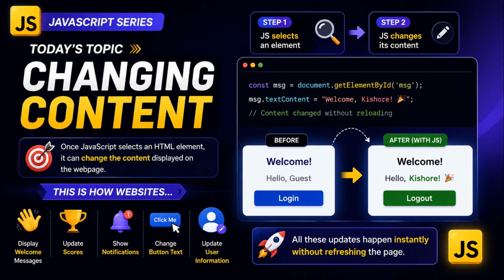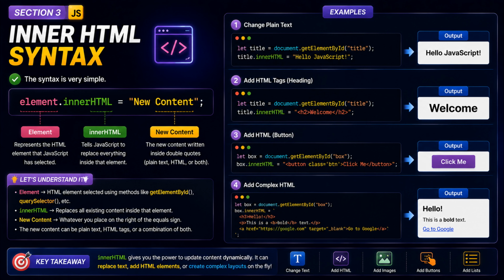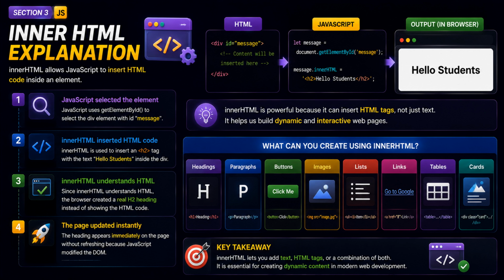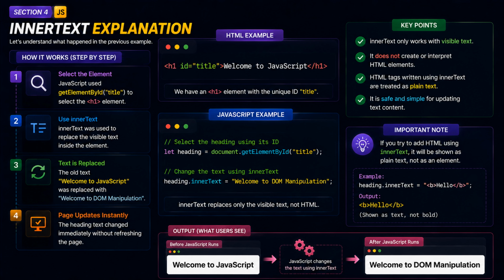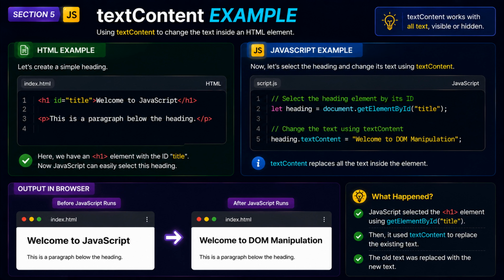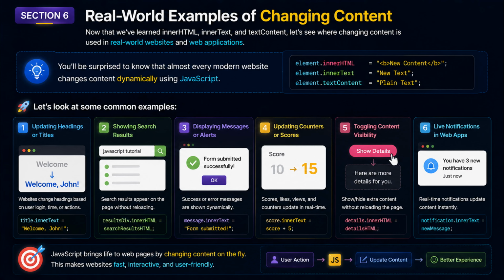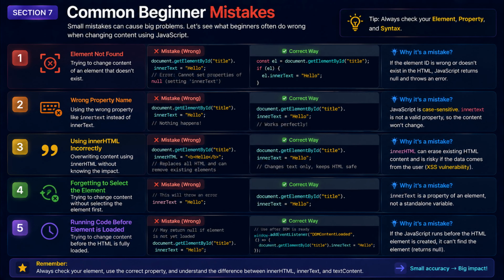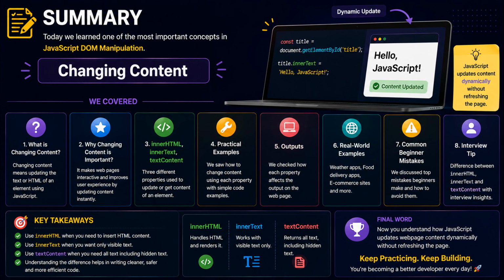JavaScript DOM Manipulation | Changing Content Explained | Episode 15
In this video, you'll learn one of the most important concepts in JavaScript DOM Manipulation — Changing Content.

After selecting an HTML element, JavaScript can dynamically update text, HTML elements, notifications, scores, weather information, button labels, and much more without refreshing the webpage.

In this complete beginner-friendly tutorial, you'll learn everything with simple explanations, coding examples, outputs, real-world use cases, common mistakes, and interview tips.

00:00 – Introduction
00:35 – What You'll Learn in This Video
01:15 – What is Changing Content?
01:56 – Why Changing Content is Important?
02:18 – innerHTML Explained
03:03 – innerHTML Syntax
03:45 – innerHTML Practical Example
04:18 – innerHTML Output & Explanation
05:00 – innerHTML with HTML Tags Example

05:39 – innerText Explained
06:20 – innerText Syntax
06:55 – innerText Practical Example
07:22 – innerText Output & Explanation
07:52 – innerHTML vs innerText Example

08:28 – textContent Explained
09:10 – textContent Syntax
09:45 – textContent Practical Example
10:15 – textContent Output & Explanation
10:48 – textContent with HTML Tags Example
11:22 – Hidden Text Example (innerText vs textContent)

12:03 – Real-World Examples
12:12 – Amazon Shopping Cart
12:28 – Online Banking
12:44 – Weather Website
12:58 – Food Delivery Apps
13:15 – E-Commerce Websites

13:59 – Common Beginner Mistakes
15:45 – JavaScript Interview Tip (innerHTML vs innerText vs textContent)
16:18 – Summary
16:48 – Outro & Next Video Preview (Changing Styles)

🌍 Real-World Examples
✔ Amazon Shopping Cart Updates
✔ Online Banking Balance Updates
✔ Weather Applications
✔ Food Delivery Order Tracking
✔ E-Commerce Product Availability

🎯 Perfect For
JavaScript Beginners
Frontend Developers
Web Development Students
College Students
Interview Preparation

DOM Manipulation Learners
🔥 If this video helped you:
Keep Learning 🚀
Keep Coding 💻
Keep Growing 🌱